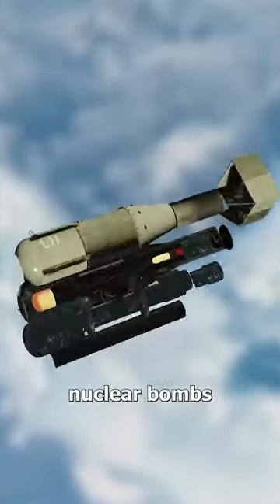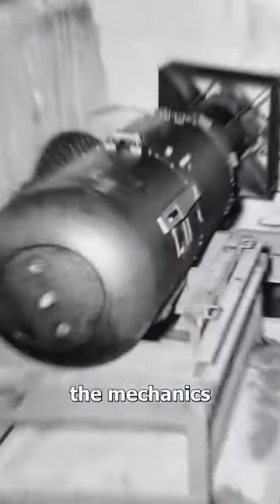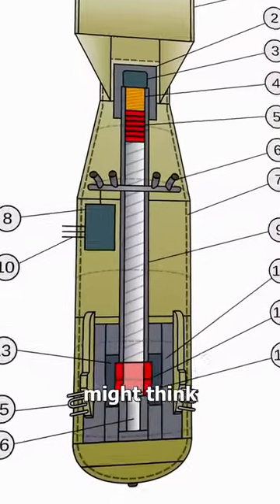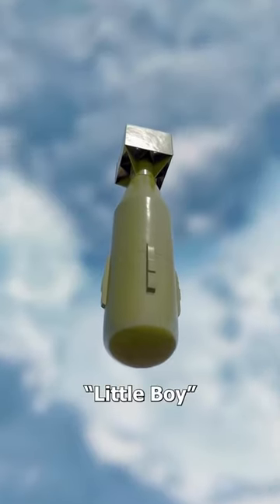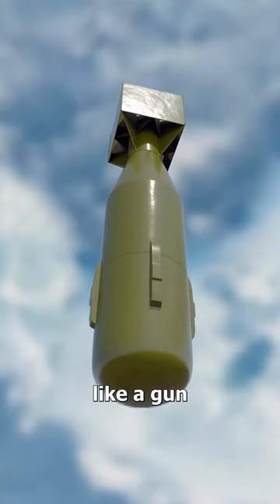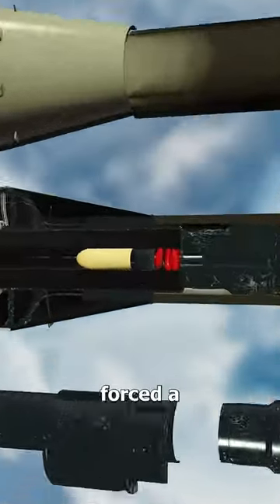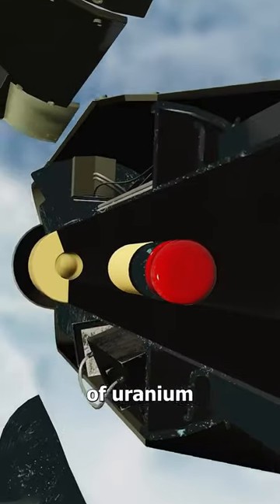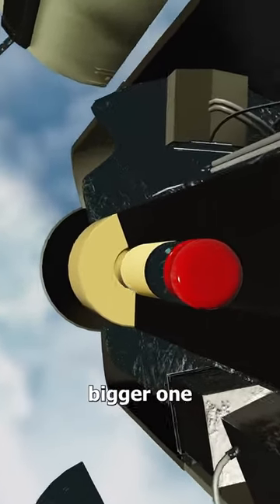How A Nuke Works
Fission: The process where the nucleus of an atom, typically uranium-235 or plutonium-239, is split into two smaller nuclei, releasing a large amount of energy.

Chain reaction: A self-sustaining process in which the neutrons released during fission cause subsequent fissions in nearby atoms, resulting in the release of more neutrons and a continuous energy-producing chain reaction.

Neutrons: Subatomic particles that play a crucial role in initiating and sustaining the nuclear chain reaction by colliding with atomic nuclei, causing them to split and release more neutrons.

Uranium: A radioactive element used as fuel in nuclear reactors due to its ability to undergo fission and release a substantial amount of energy.

Control rods: Devices made of materials like boron or cadmium that can absorb excess neutrons, regulating the rate of fission reactions and preventing the reactor from becoming uncontrollable.

Moderator: A material, often water or graphite, that slows down the high-speed neutrons produced during fission, making them more likely to cause additional fissions and sustain the chain reaction.

Heat: The energy produced by the nuclear reactions is converted into heat, primarily through the release of kinetic energy from the split nuclei.

Steam: The heat generated is used to produce steam by transferring the thermal energy to water, which then powers a turbine.

Turbine: A device that uses the high-pressure steam to drive its blades, converting the steam's thermal energy into mechanical energy.

Generator: The turbine's mechanical energy is further transformed into electrical energy as it spins the generator, which produces electricity.

Coolant: A substance, such as water or liquid sodium, that circulates through the reactor to absorb excess heat and maintain a safe operating temperature.

Radioactive decay: The natural process in which unstable atomic nuclei undergo spontaneous breakdown, releasing radiation and transforming into more stable elements.

Energy production: The overall objective of a nuclear reactor is to harness the energy released during nuclear fission to generate electricity on a large scale.

Nuclear fuel: The fuel used in a nuclear reactor, typically enriched uranium or plutonium, which provides the necessary atoms for fission to occur.

Reactor core: The central region of the nuclear reactor where the fuel rods, control rods, and coolant are housed, facilitating controlled fission reactions and heat transfer.